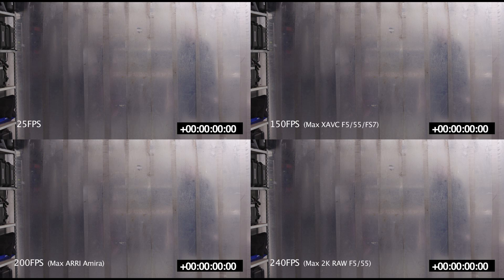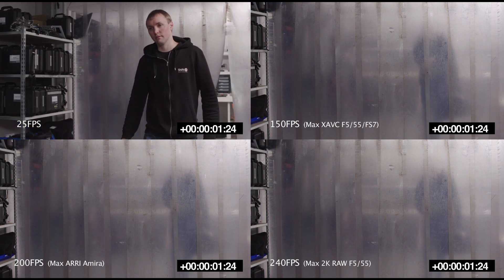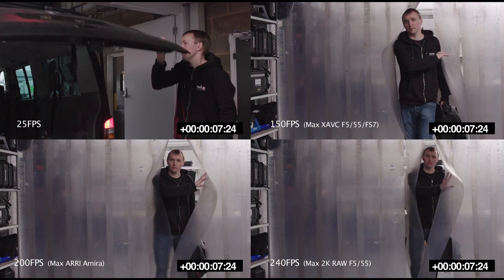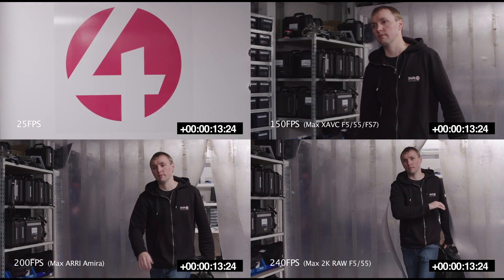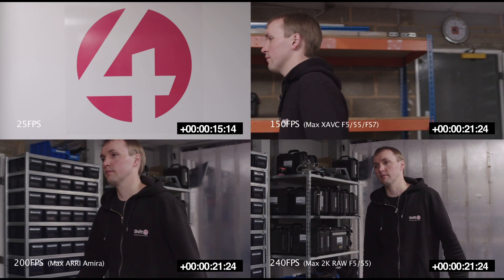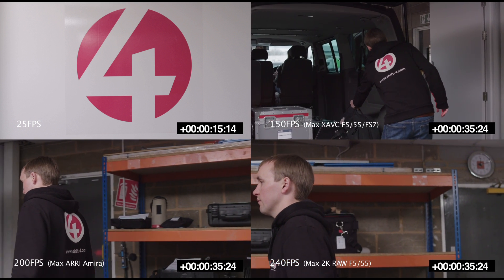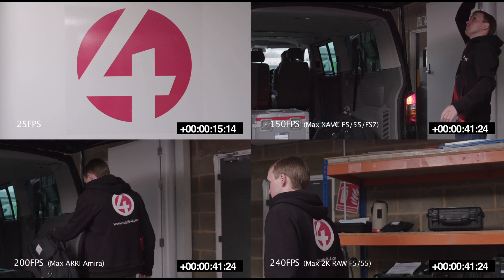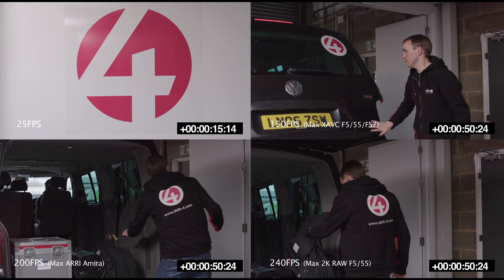High speed comparisons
This video, from London-based facilities hire company Shift 4, compares the maximum frame rate of some of the most popular cameras currently available and shows their differences on speed.